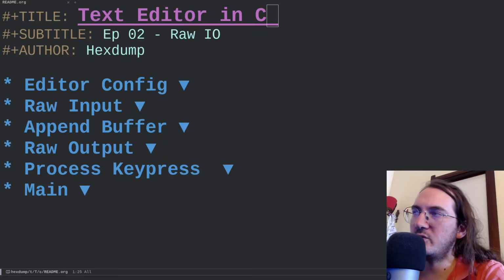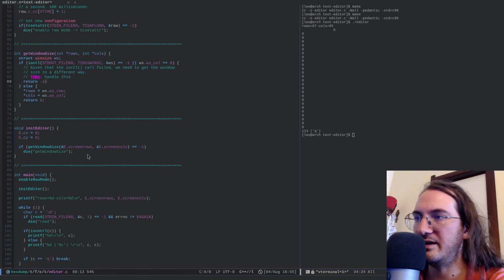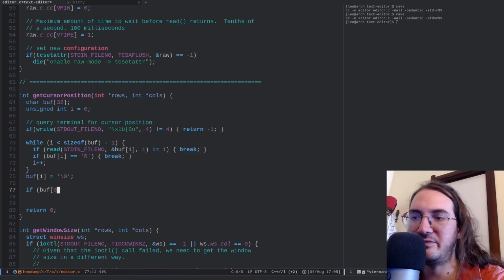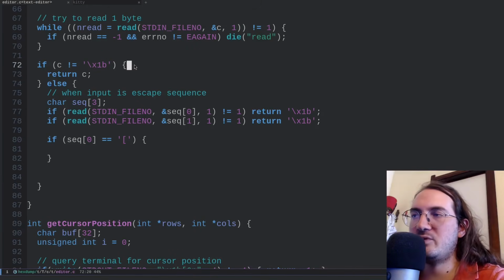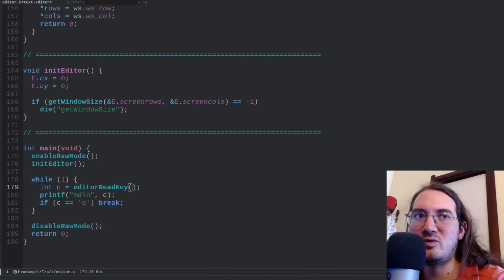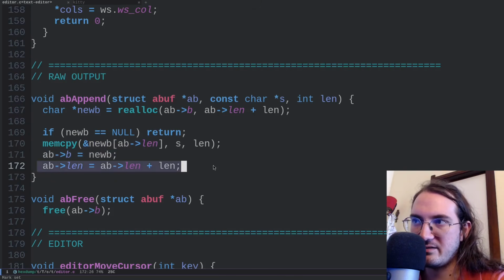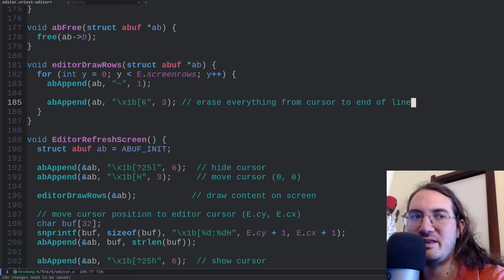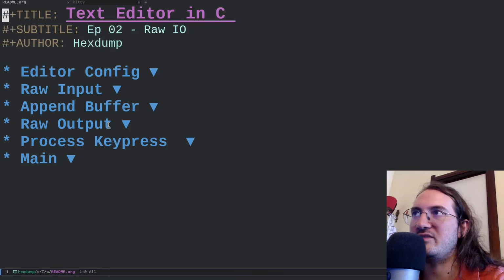Text Editor in C - Raw IO (Ep. 02)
In this series we build Kilo, a minimal text editor written by Antirez.
Specifically, we will follow the tutorial by Paige Ruten.

If you are interested in web security testing, I have prepared a course in which I showcase how to find, exploit and explain 40 security issues.

TIMESTAMP

00:00 Editor structure
04:00 Get window size
11:50 Get cursor position
17:40 Read raw input
28:15 Process keypress
33:00 Append buffer
35:00 Refresh screen
40:35 Draw raw rows
45:00 Conclusion